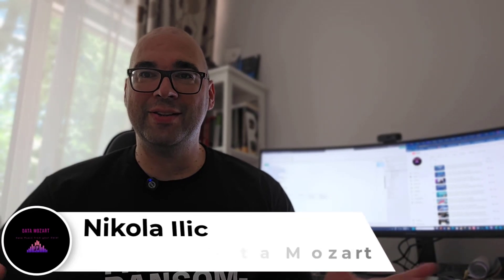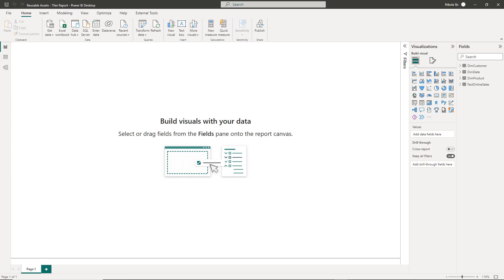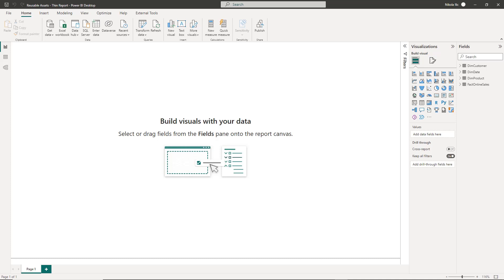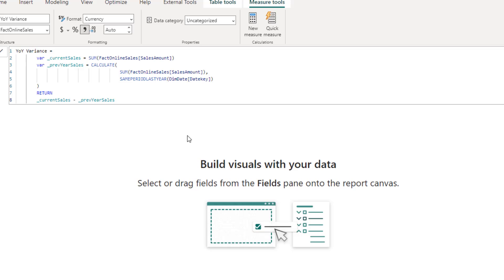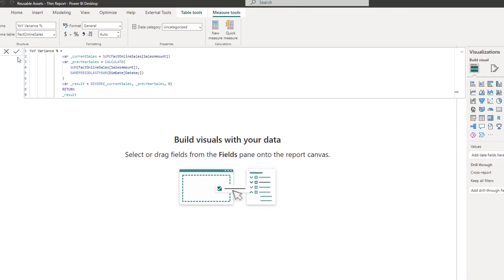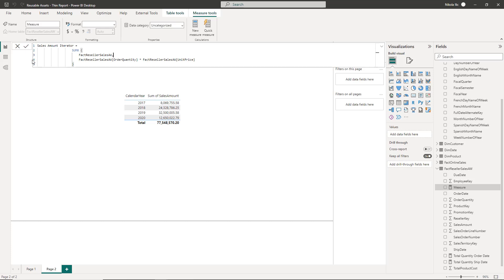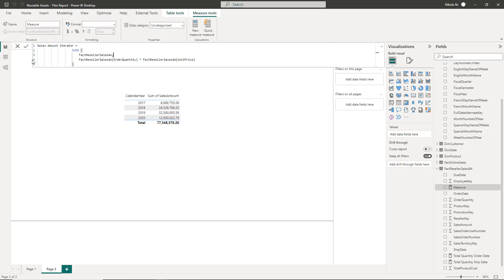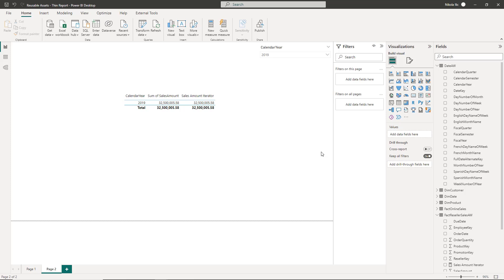Mastering DP-600 Exam: DAX Variables and Iterator Functions!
"DAX is simple, but not easy!" In this video, we cover two important concepts necessary for successfully completing the DP-600 exam!